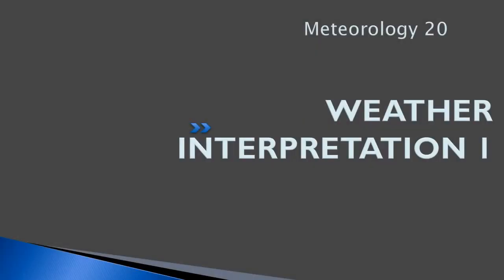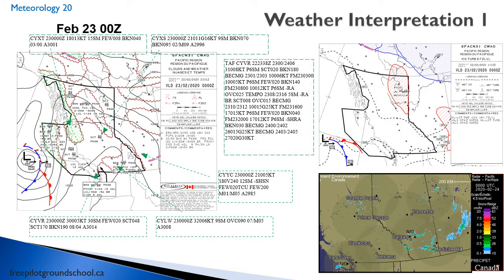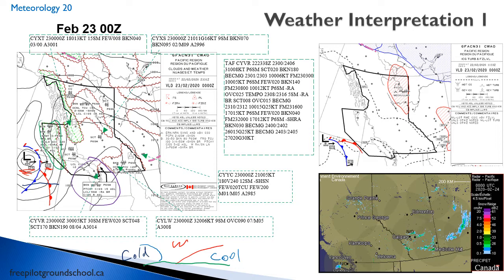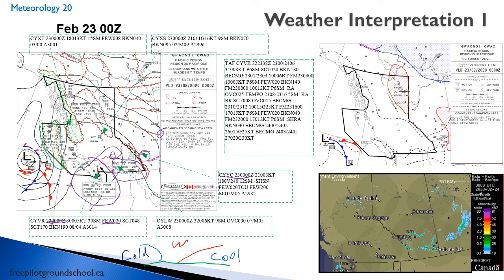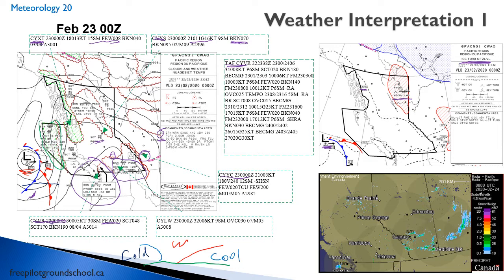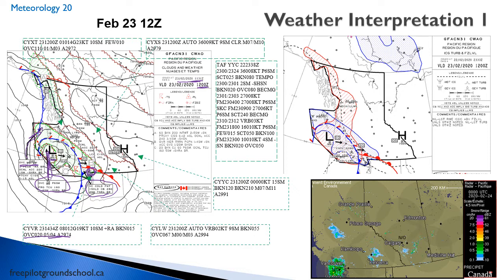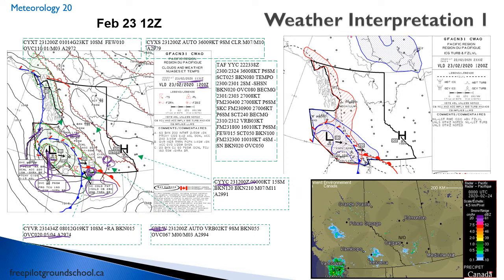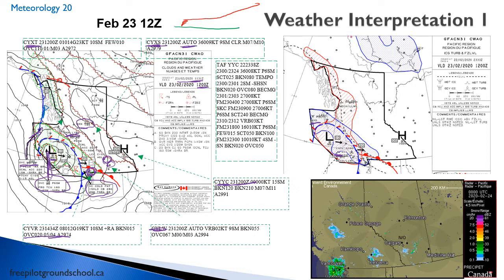Meteorology 20 - Weather Interpretation1